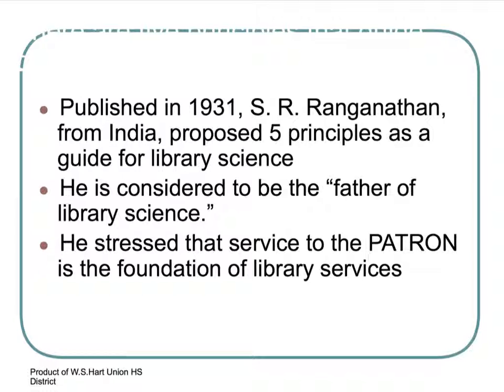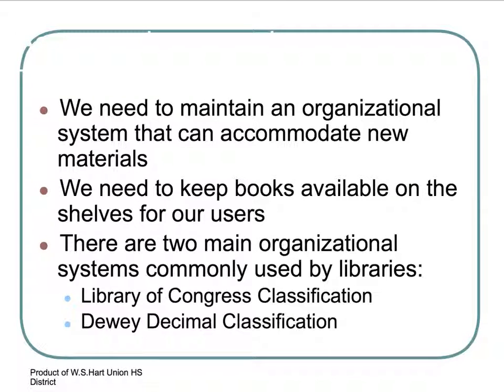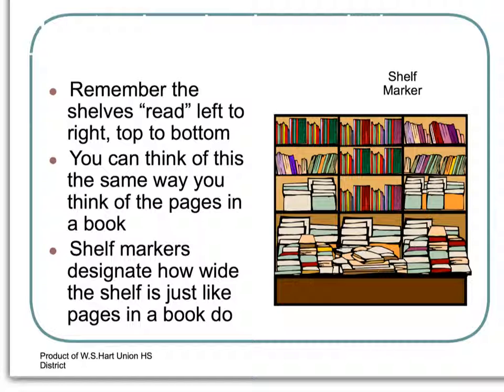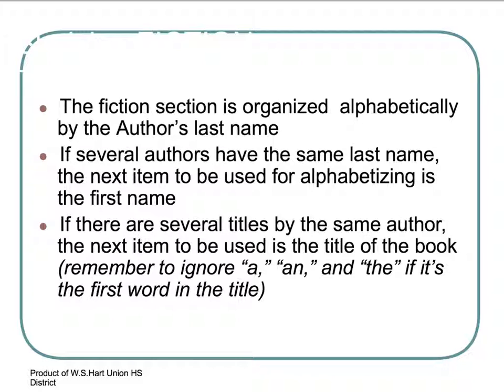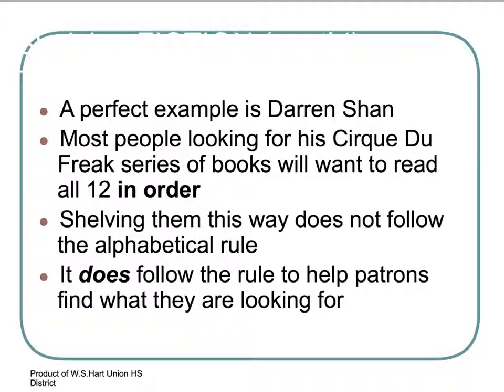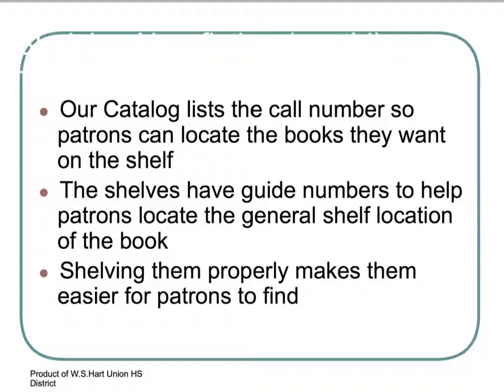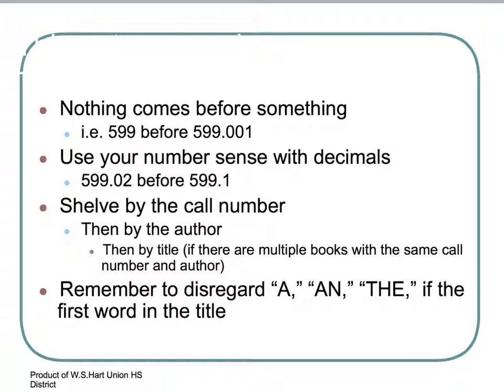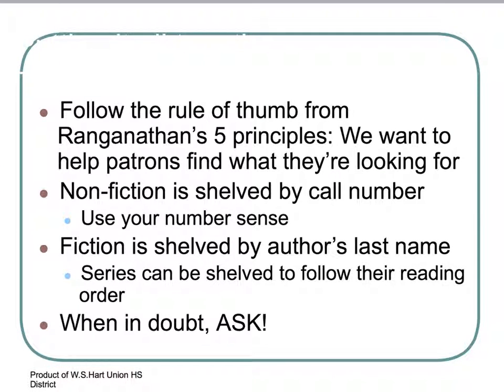Mrs. Hermelin Explains Shelving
This briefly explains how the library books are shelved in a library that uses Dewey.